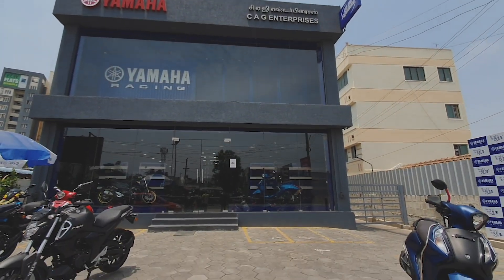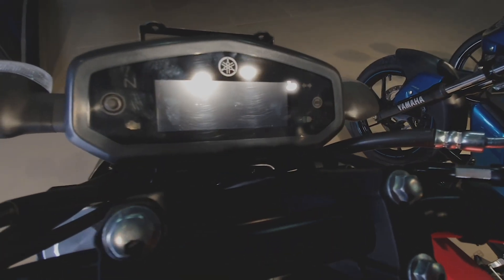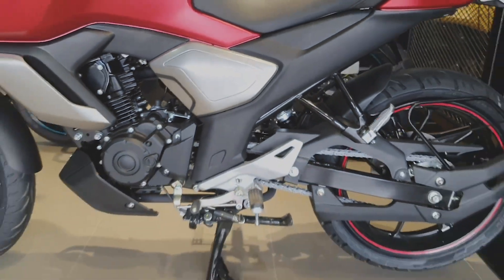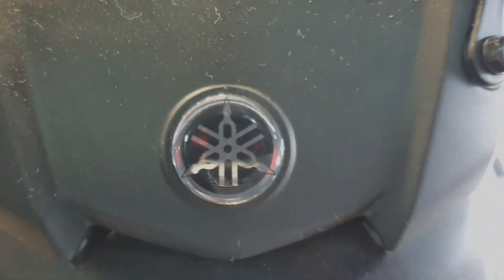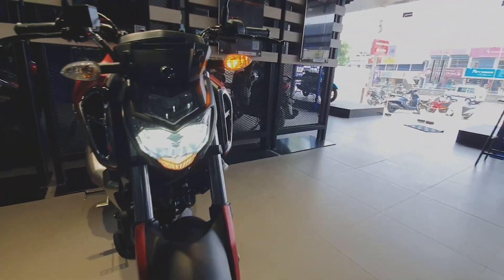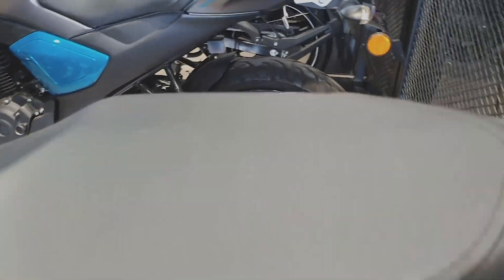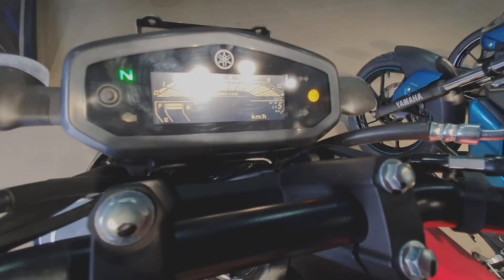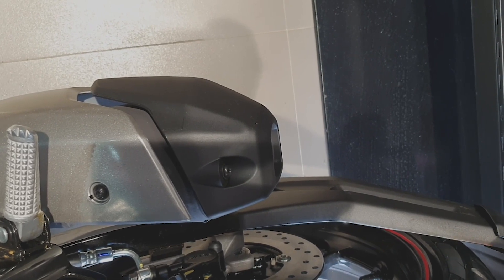2021 Yamaha FZS BS6 New Matte Red Colour | Louder Exhaust | New Updates | Price | Mileage | Features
2021 Yamaha FZS BS6 New Matte Red Colour | Louder Exhaust | Price | Mileage | Features

2021 Yamaha FZS gets a new matte red colour along with Bluetooth connectivity and louder exhaust note. Here I give you a detailed walk around of the 2021 Yamaha FZS while explaining its price, engine, performance, mileage, top speed, features, variants, colours, updates and so on.
SPECIAL THANKS TO YAMAHA CAG ENTERPRISES -
ADDRESS:
C.A.G Yamaha - Blue Square
Apartment, Bus Stop, Amman Kovil, near to Central Park

If you are new to the channel, I would like to say a big thank you for hopping along! I am SURENDHAR, an AUTOMOBILE JOURNALIST (Assistant Editor of GaadiWaadi), with my channel created to deliver the authentic and unbiased reviews on cars and bikes in Tamil and to speak facts on what really happens in the automotive industry with my expertise by dismissing the mediocrity you often find.